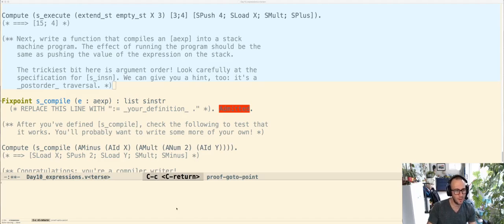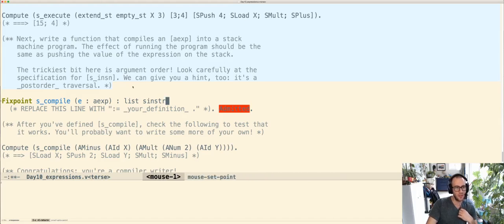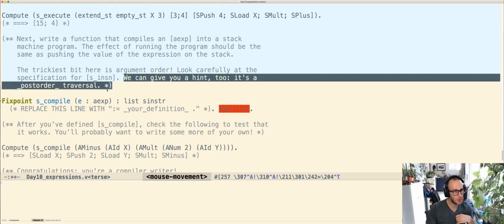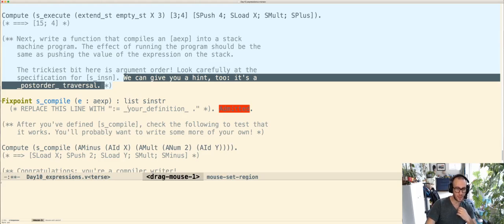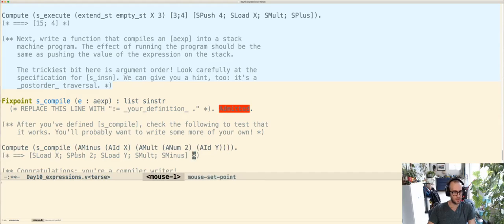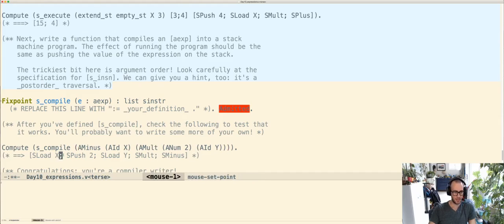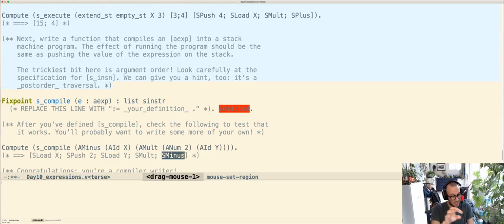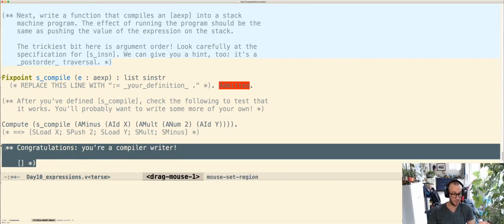DMFP - Day 10 (8/8) - Compiling Expressions to Programs: `aexp` to `sinstr`